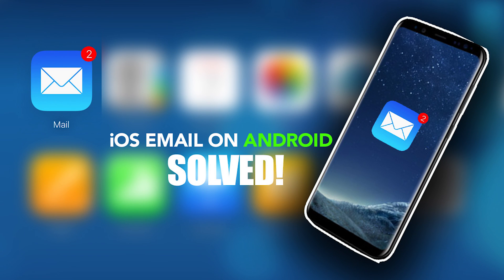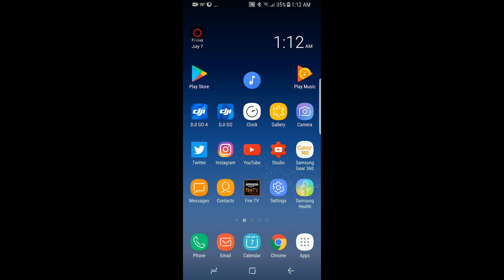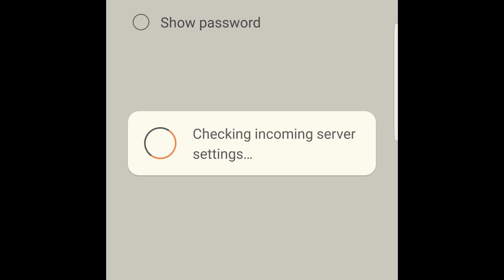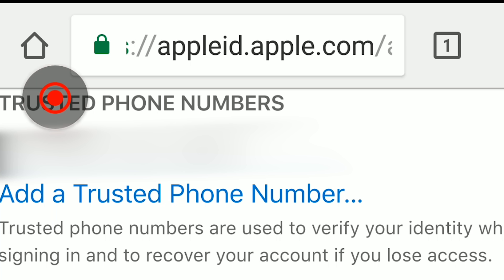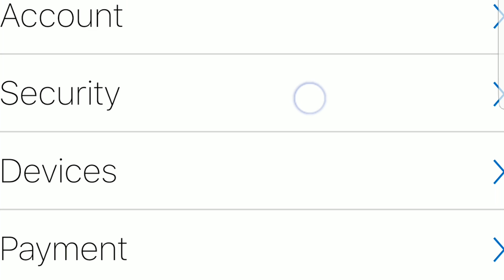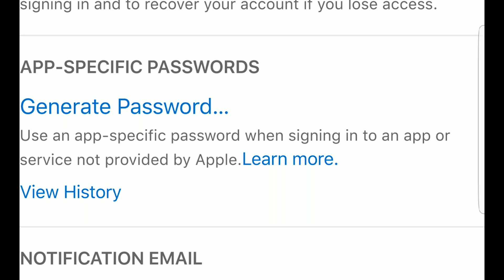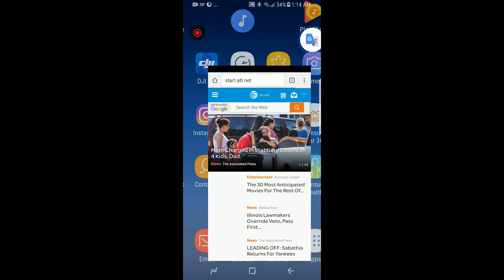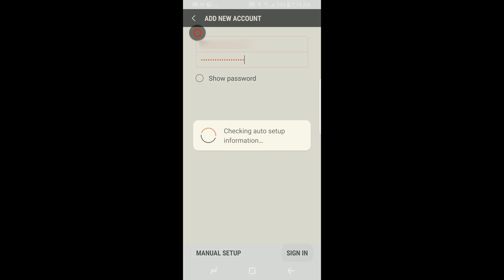SOLVED! Use APPLE iCloud email or .me on ANY ANDROID Device 2023 | No download | EASY! | 100% FREE!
Frustrated that your iCloud email won't work on your Android device?

HERE IS A SOLUTION!*

This quick, app-free, totally free method worked for me.  I want to share what I learned to save you the frustration.

WANT TO RETURN THE HELP TO ME?

First: Do something nice for someone else, that needs some good in their life.  This can be as simple as a kind word, to someone who needs one.  Hold a door.  Help lift something heavy.  Give your time.  Buy a stranger a meal.  We need more of this in our world.

 I would love to hear how you helped someone in the comment section.

*Note - This method is not guaranteed to work in every situation, and is offered only as free advice.  Not responsible for the unlikely event of email, or any data / device loss or issues.